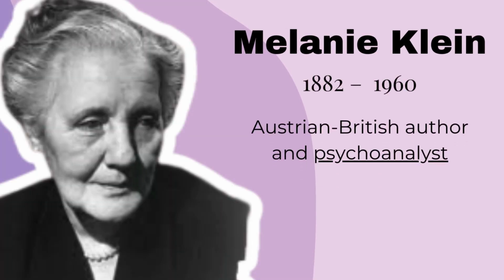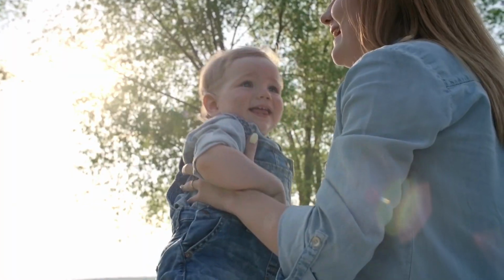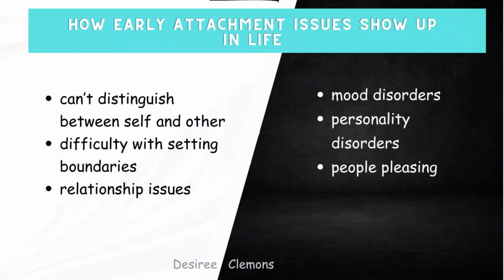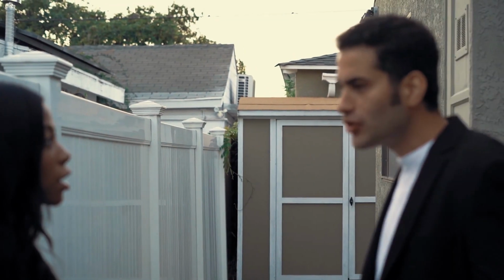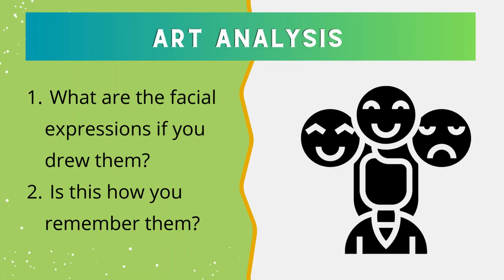Heal Your Early Attachments for Better Relationships | Melanie Klein Object Relations Theory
Why do some relationships feel impossible to maintain? 🤔 The answer may lie in your early attachments and how you learned to relate to others as a child.

In this video, we explore Melanie Klein’s Object Relations Theory, which explains how our first relationships with caregivers shape our self-identity, attachment style, and romantic choices later in life.

🚪 Ready to break free from toxic relationship cycles? I’ve got a post for that. 😉 Read it now →

✨ Chapters ✨
00:00 Object Relations Theory/ Object Relational Theory
00:21 Introduction
1:10 “Self” and “Other” Theory
2:28 How Attachment Show Up
4:00 Importance of Good and Bad
5:28 Art Therapy Activity and Analysis
8:43 My Art Example